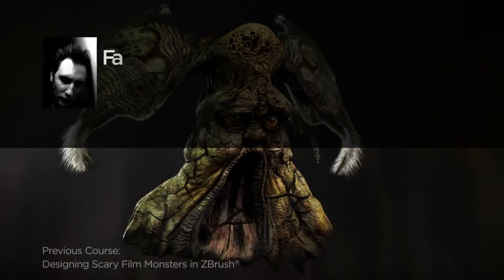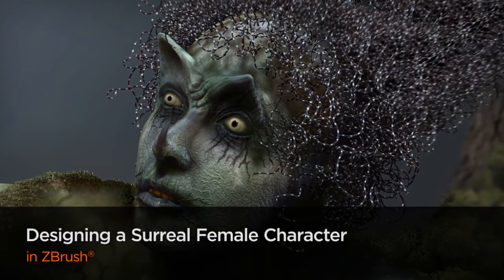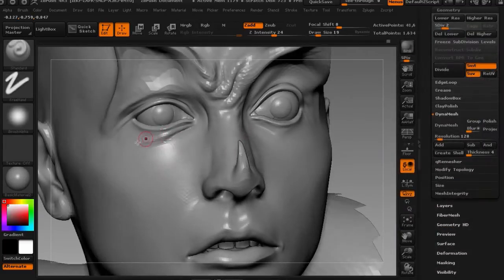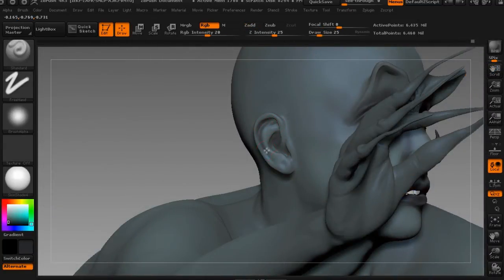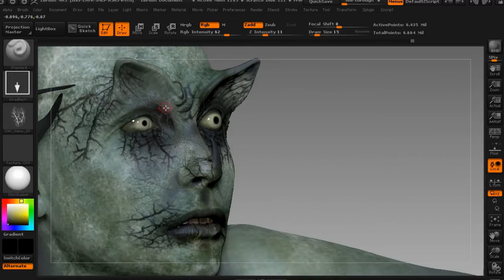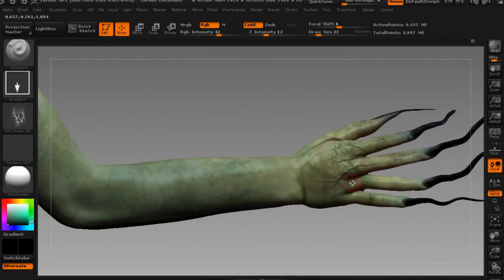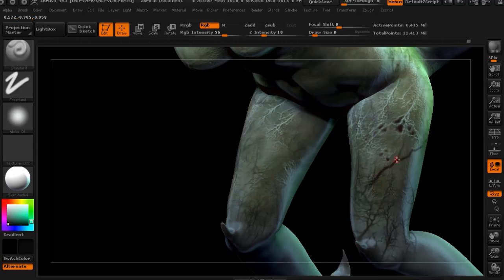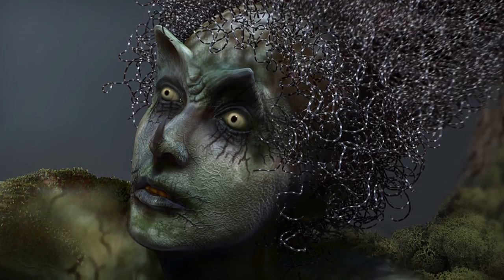ZBrush Tutorial: Designing a Surreal Female Character in ZBrush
In this ZBrush tutorial we will learn how to create a surreal scary creature, starting from the basic block up and finishing with high-res details and textures.

Throughout these lessons we will learn the key features to design a memorable and terrifying female monster within ZBrush. We'll start with a concept painting that we'll use as source of inspiration, and we'll then move into ZBrush. We'll block out a basic mesh using the DynaMesh feature and then we'll start to add details and paint a very complex texture map. We'll also learn how sometimes design ideas can change even when the design it almost ready.